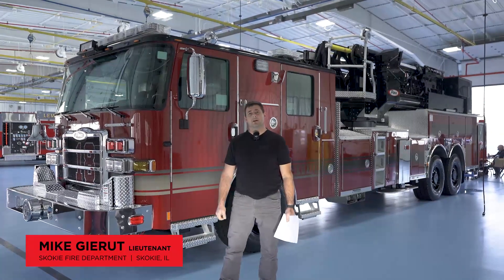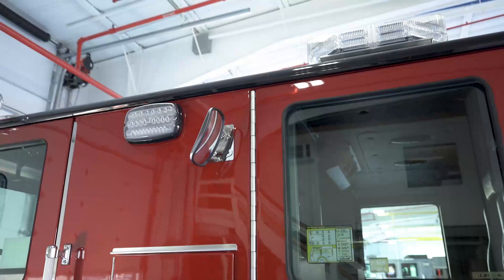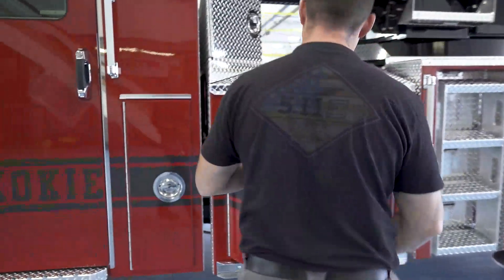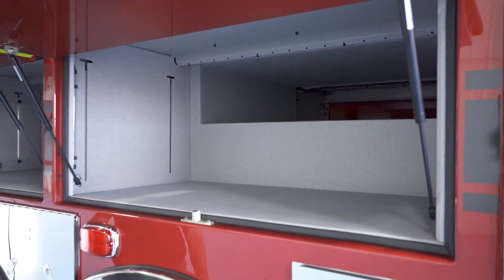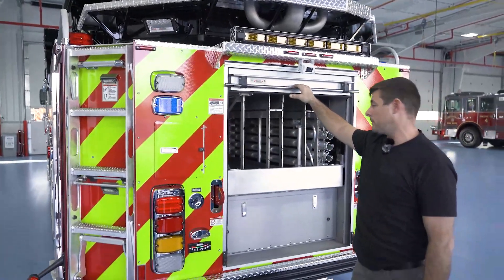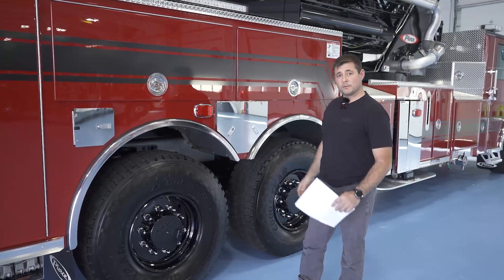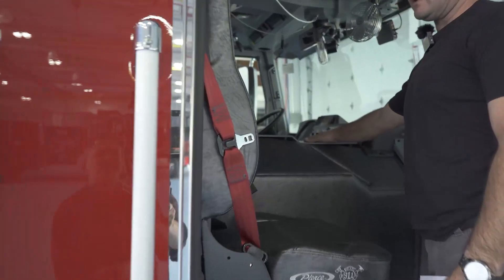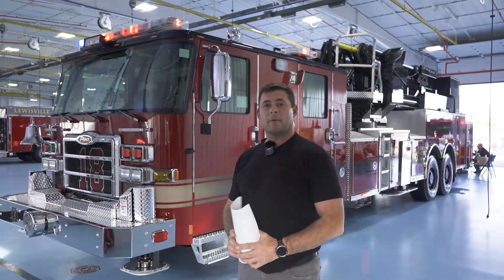Enforcer™ 100' Ascendant® Aerial Tower – Skokie, IL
Skokie Fire Department is all in on safety!
Their Enforcer 100’ AscendantTower features wide view mirrors mounted on both sides of the cab for visibility when firefighters step out into traffic. High-vis reflective tape on the edges of cabinet doors and stop sign graphics on cab doors increase safety when open on scene. A reverse braking system bumper on the rear triggers the automatic braking system if hit.

Chassis: 70” cab
Seating Capacity: 4
Overall Height: 11’ 4”
Overall Length: 44’ 2.75”
Rear Suspension: TAK-4 T3™, 52,640 lb
Engine: Cummins X12, 525hp, 1,695 lb-ft
GVW: 76,640 lbs
Job Number: 38146
Dealership: MacQueen

Chapters:
0:08 – Enforcer Cab
1:42 – Driver’s side compartmentation
3:29 – Rear bumper design
4:15 – Officer’s side compartmentation
6:15 – Lighting package